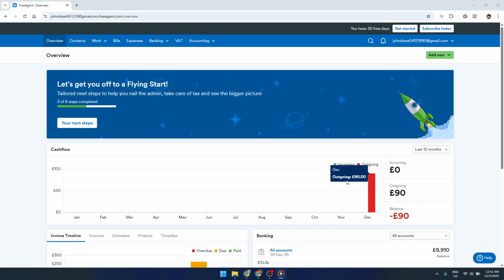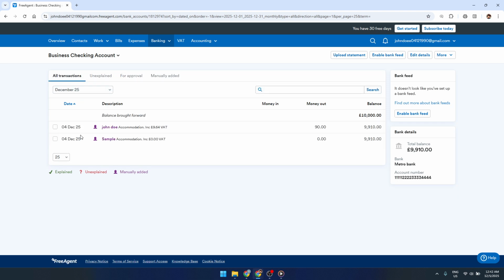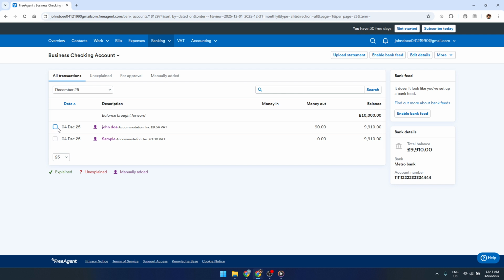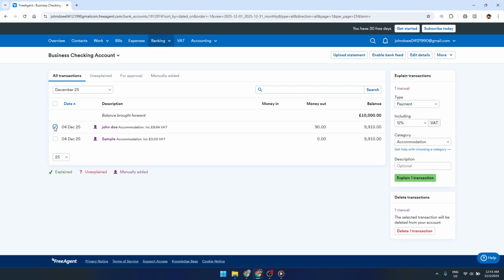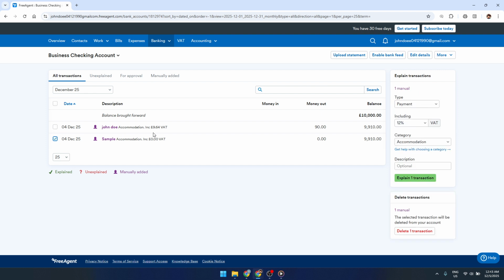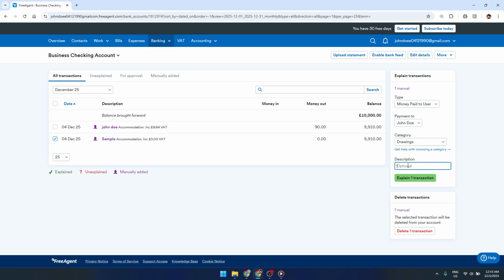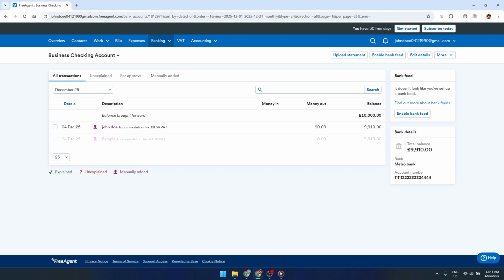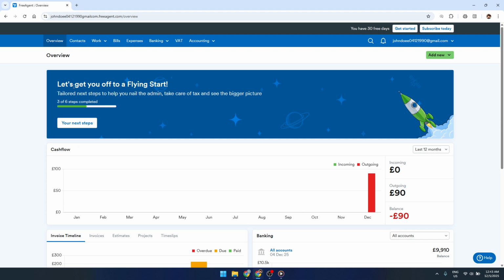How To Do Drawings In Freeagent [2026 Guide]